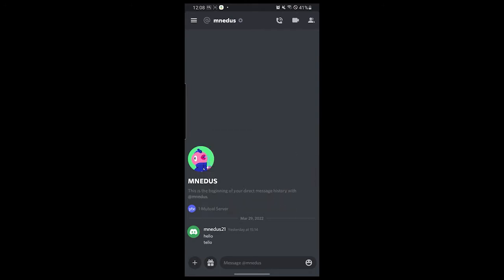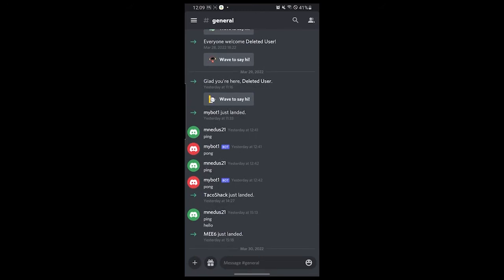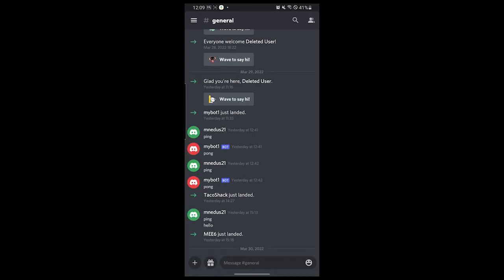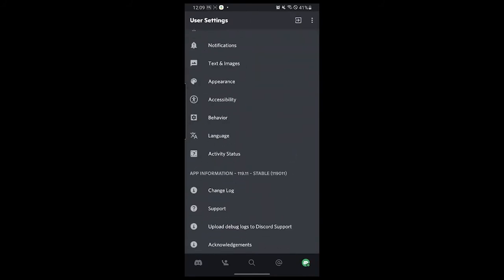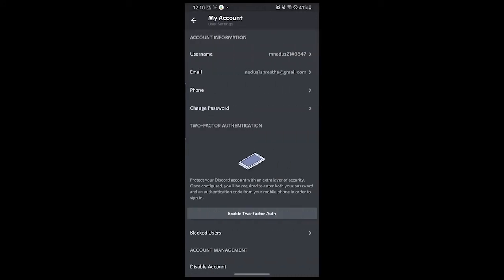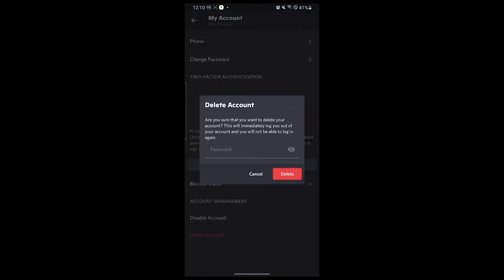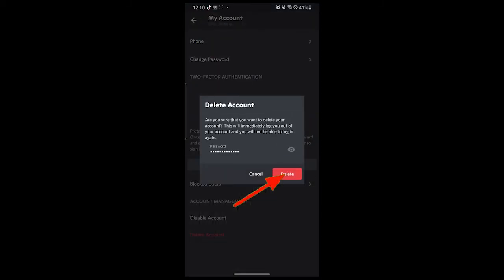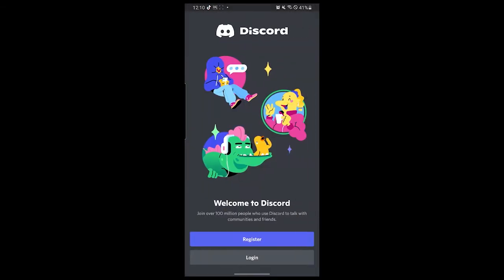How to Delete Discord Account on Mobile App? Tutorial to Delete Discord Account 2022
Hello Everyone! Welcome back to another tutorial video, in this video you're going to learn how to delete a Discord account on your mobile device.